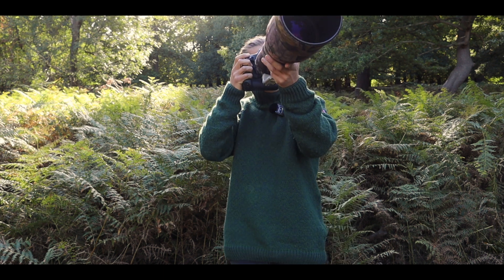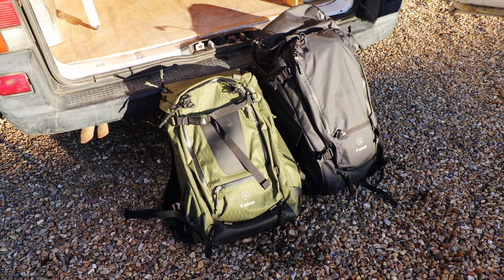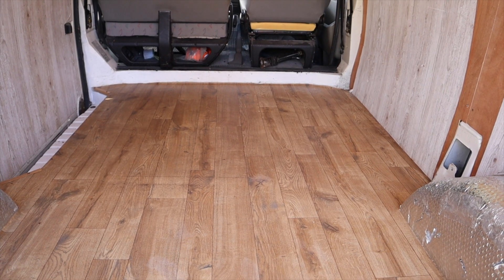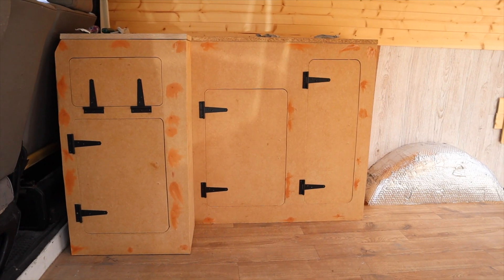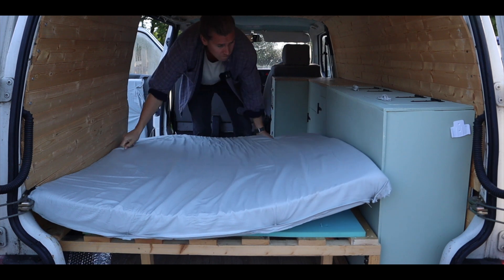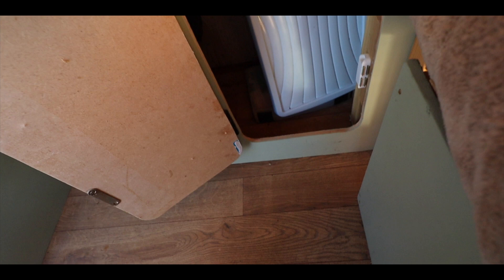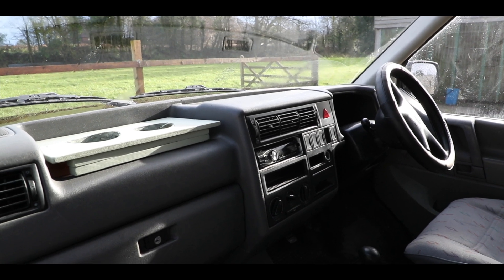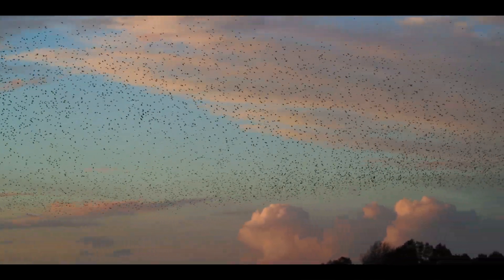CHEAP & SIMPLE VAN BUILD - VW T4 campervan conversion for WILDLIFE PHOTOGRAPHY TRAVELS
We purchased this VW T4 van after the first lockdown and decided to convert it into a camper van relying pretty much only what I could beg, borrow and buy on Amazon.

I don't think the van well ever be finished, as I'm always wanted to add and change things, but for now, here it is.

I have been busy filming loads of new content recently, so plenty of new wildlife videos to come.

I would really like to hit 3000 subscribers by the end of January, so all shares are greatly appreciated too.

The camera equipment I used for this video;

Canon 1dxmkii
Canon M50
Canon 24-105mm
Canon 10-18mm

This video was edited in iMovie